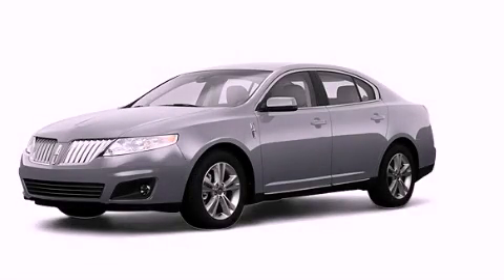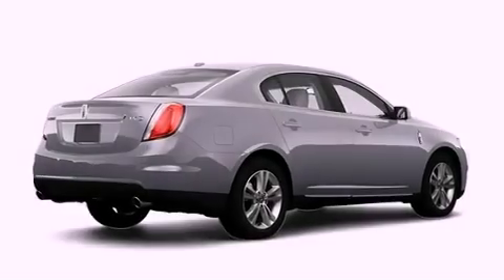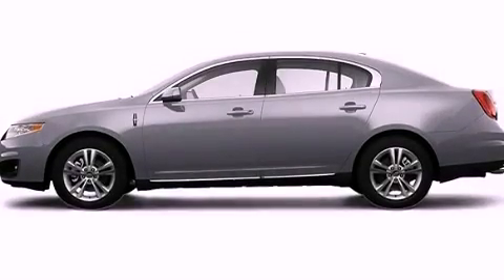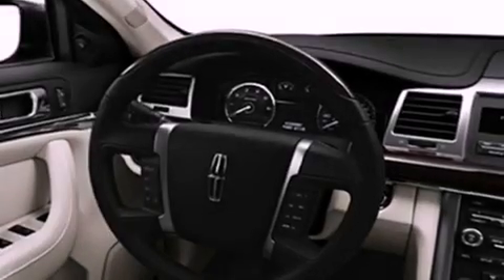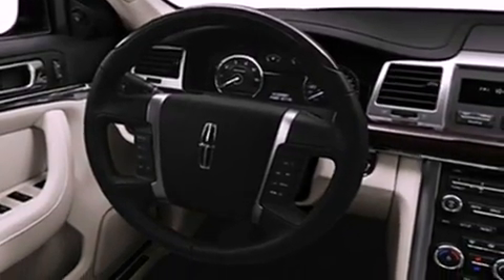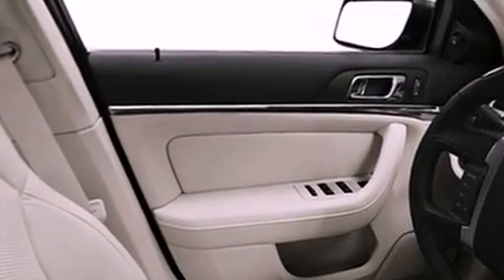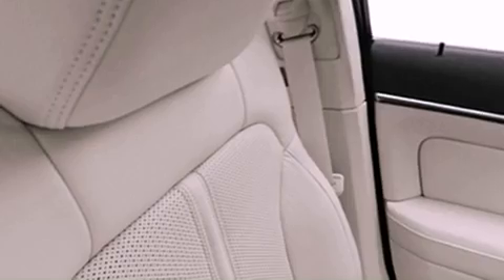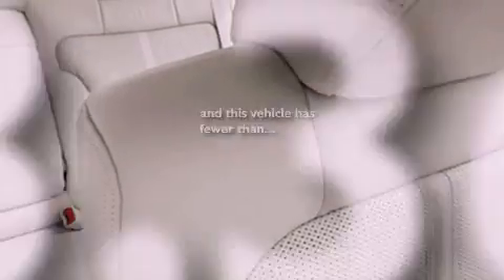2009 Lincoln MKS Plainville CT 06062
Year : 2009
 Make : Lincoln
 Model : MKS
 Engine : 3.7L 6 Cyl. Sequential-Port F.I.
 Trans . : Not Specified
 Exterior : Silver
 Miles : 33,362

 http://
 Preowned 2009 Lincoln MKS Plainville CT